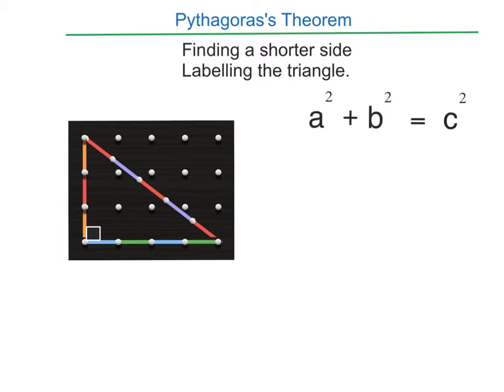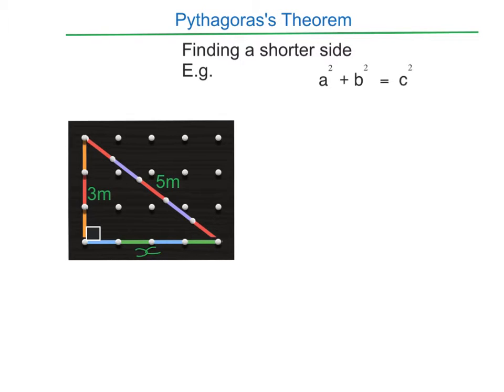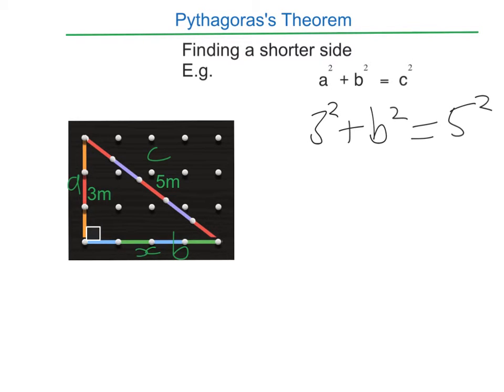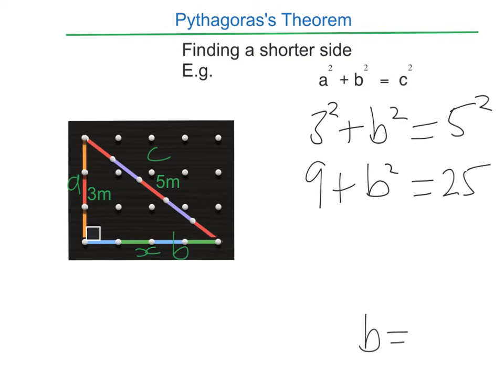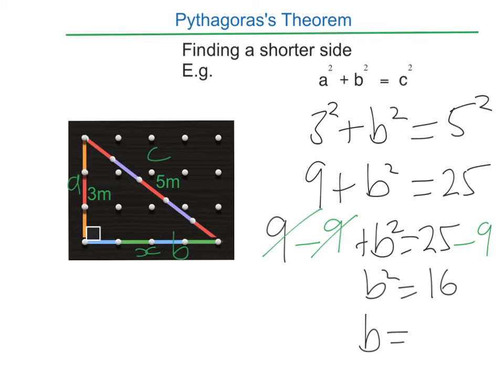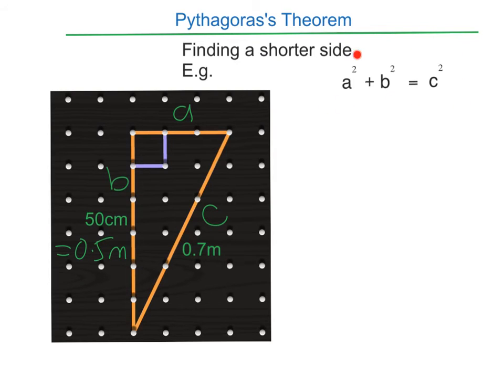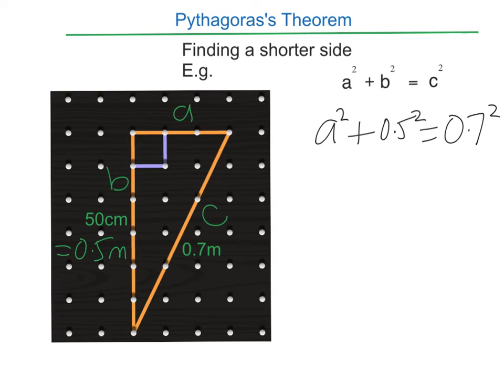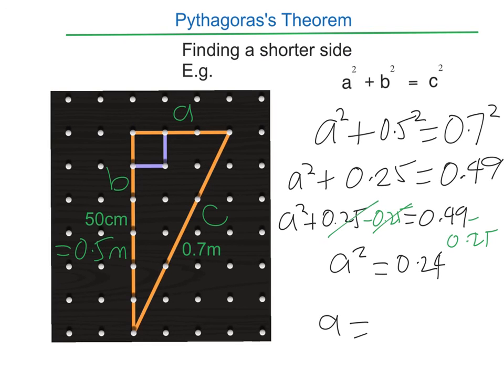9 Pythagoras's Theorem - Finding a Shorter Side